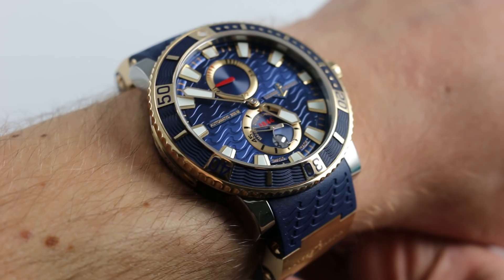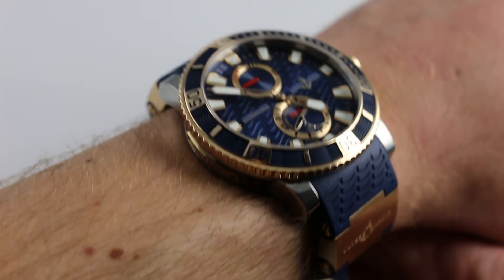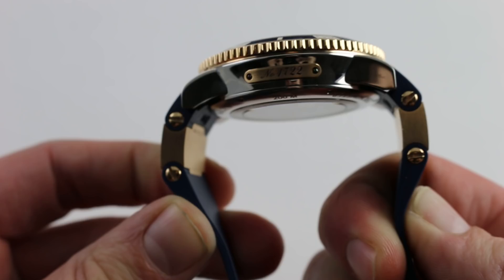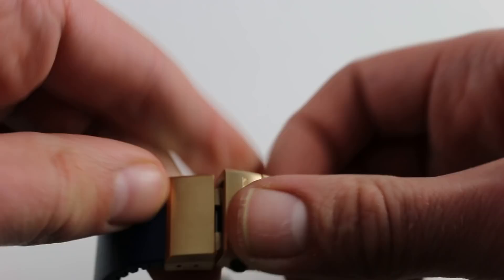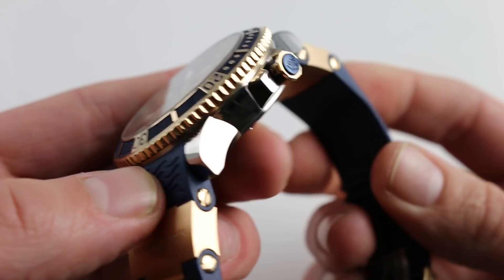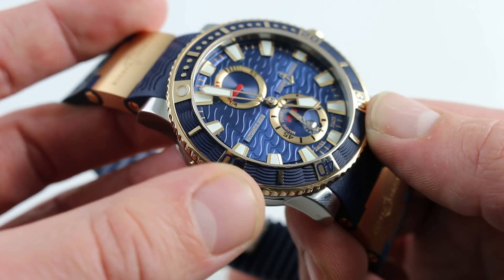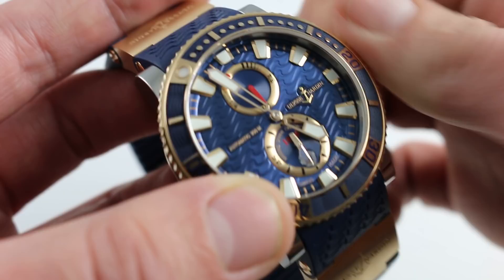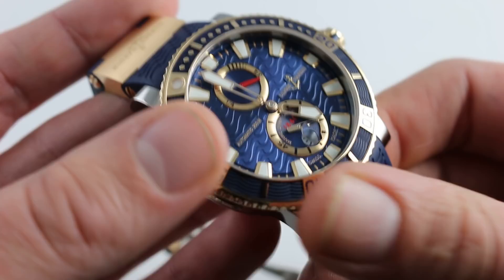Ulysse Nardin Marine Diver Titanium-Rose Gold Luxury Watch Review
45mm Ulysse Nardin Marine Diver with blue dial in Titanium and Rose Gold. Reference number 265-90-3/93.